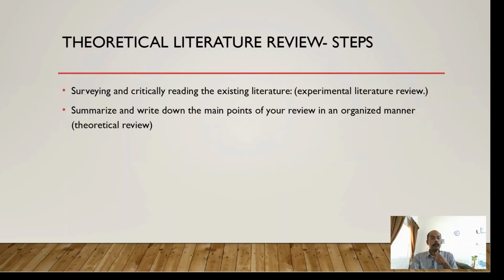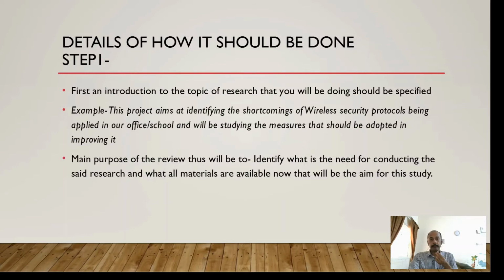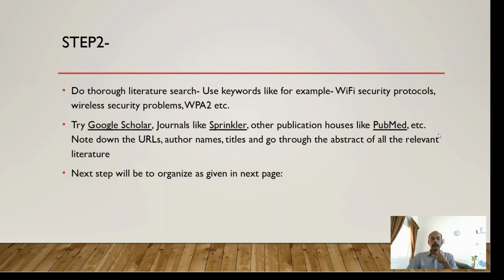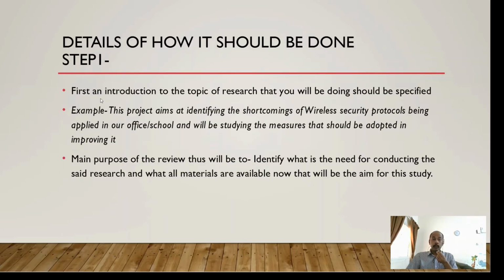Course project- Chapter 2- Review of Related Literature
In this video, we will be discussing about how to complete Chapter 2 by reviewing literature that is related to the topic of study.